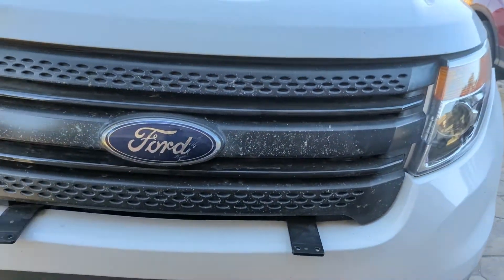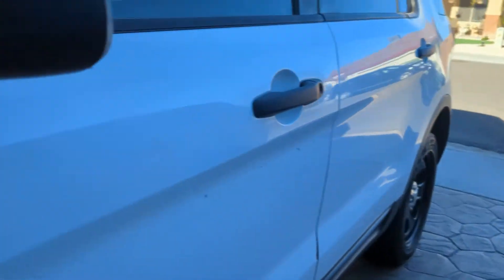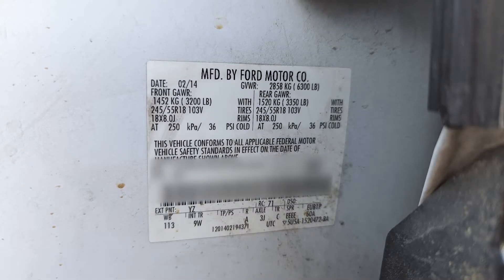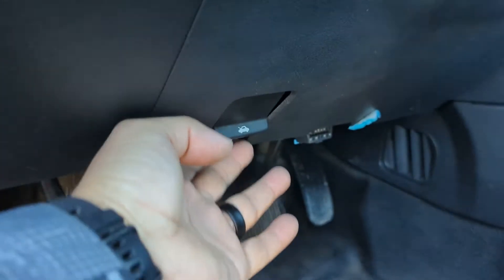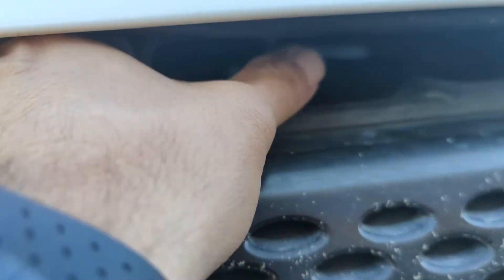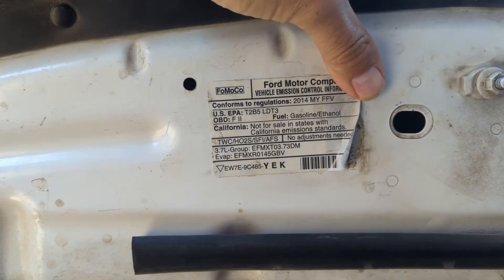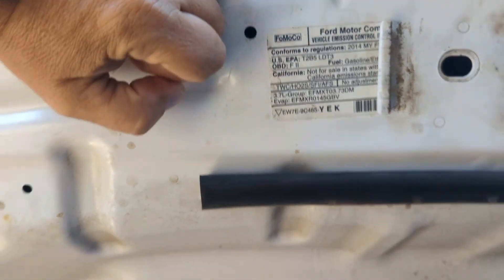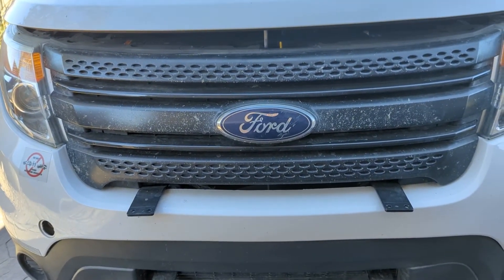FINDING THE ENGINE SIZE ON A FORD EXPLORER 2014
Here is a quick tutorial in how to find the size of an engine of a ford explorer.
This is the 2040 Interceptor model, I hope is the same for all models.